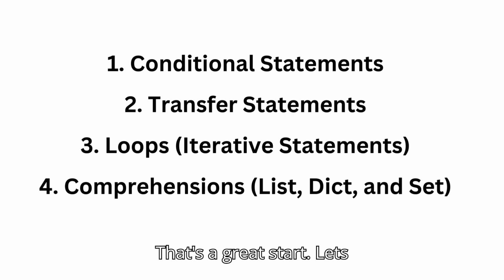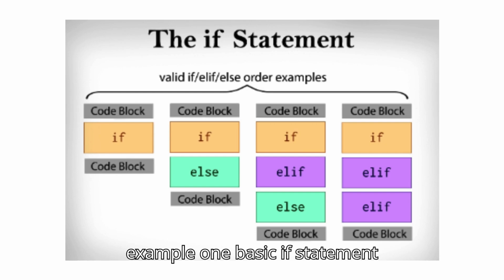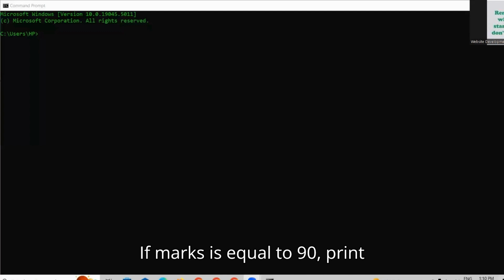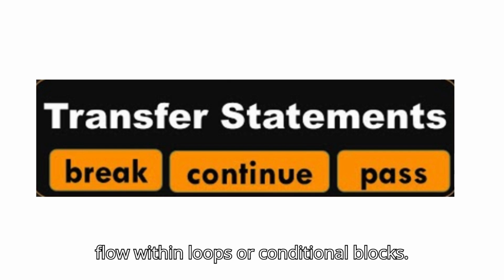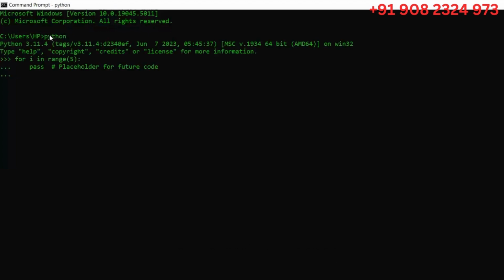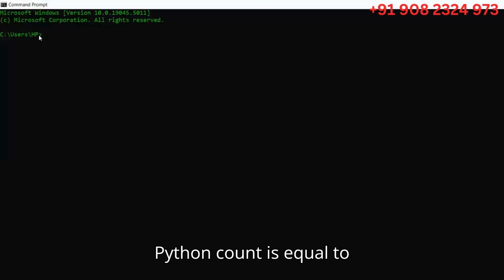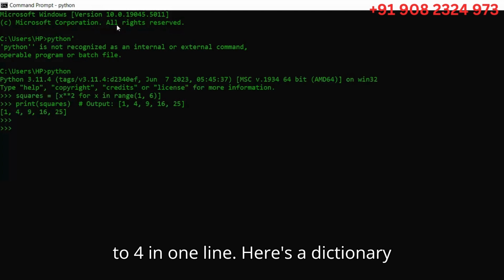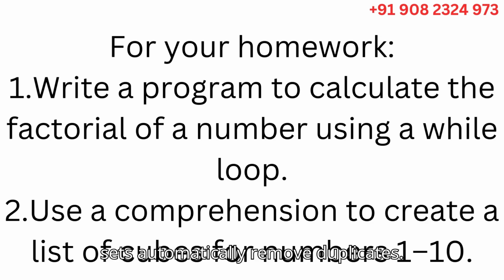Control Flow | MCQs | Test Series | Free eBook | Accountability Partner | Pratical Projects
Control Flow in Programming | Master the Basics
Control flow is the backbone of any programming language, enabling developers to guide how code is executed. In this video, we dive deep into the fundamental concepts of control flow, explaining how decision-making and loops help create dynamic and efficient programs.

📘 What You’ll Learn in This Video:
1️⃣ What is Control Flow?
2️⃣ If-Else Statements: Making decisions in your code.
3️⃣ Loops (For and While): Automating repetitive tasks.
4️⃣ Nested Control Flow: Combining conditions and loops.
5️⃣ Real-World Examples: Practical applications of control flow.

💡 Whether you're a beginner or looking to refresh your programming skills, this video simplifies control flow concepts with clear explanations and hands-on examples.

Mastering control flow is essential for building interactive and flexible programs. Learn how to make your code smarter and more efficient today!